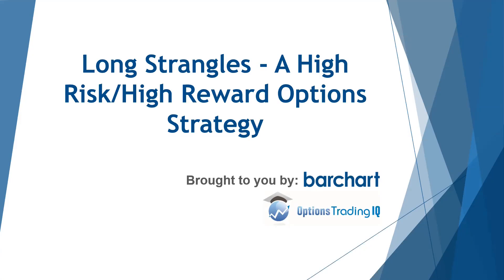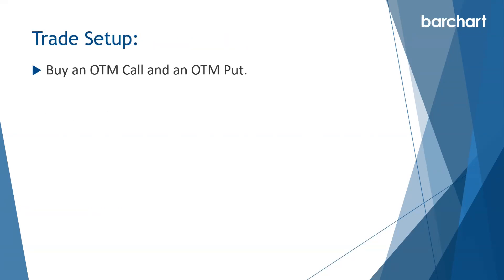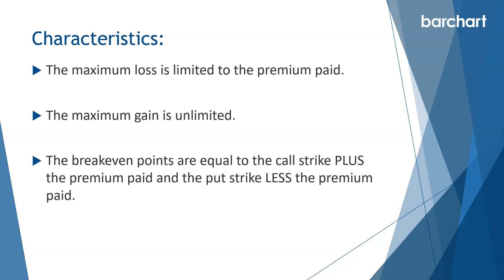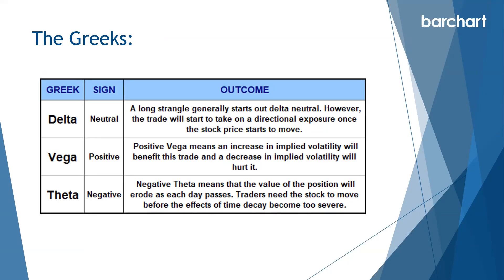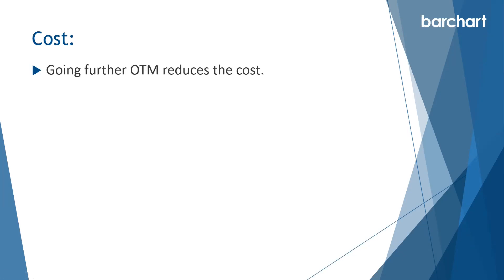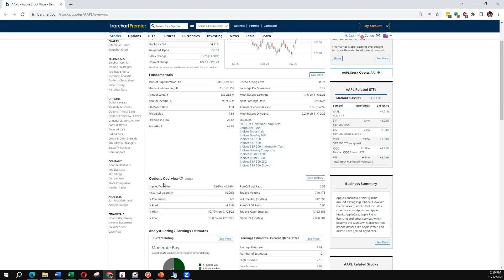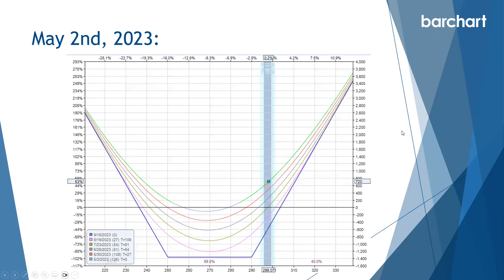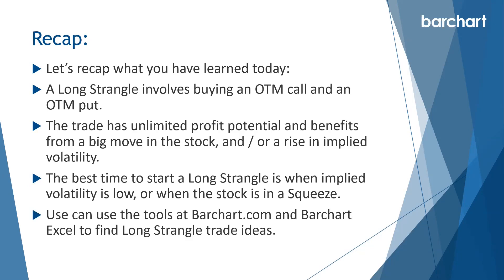Long Strangles - A High Risk/High Reward Options Strategy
A long strangle is a financial strategy that, much like a suspenseful plot twist, anticipates significant price movement in an underlying asset but remains open to various outcomes. Picture this: you're a trader armed with two weapons of choice: a call option with a strike price above the current market price and a put option with a strike price below it. You're essentially casting a wide net, allowing the market to dance between the extremes. The beauty of this financial ballet lies in its flexibility. If the price takes a dramatic leap in either direction, the corresponding option becomes your star performer, delivering profits. It's a bit like orchestrating a symphony where the crescendo is not predetermined but a harmonious result of market dynamics.

Now, let's delve into the psychology of this financial rollercoaster. The long strangle is like playing both sides of the field, akin to embracing uncertainty with open arms. It's a financial trapeze act where you're betting on volatility itself, not the direction it swings. It's a reminder that opportunities often arise when least expected in the ever-shifting landscape of financial markets. As you watch the market unfold, the long strangle becomes a thrilling narrative of anticipation and adaptability, turning the uncertainty of price movement into a canvas for potential profits. In the world of trading, sometimes it's not about predicting the plot; it's about being ready for whatever twists and turns may come your way.

Join our special host, Gavin McMaster, the founder of Options Trading IQ, as he explains the basics of long strangles, the risks and rewards involved, and how to profit from them.

If you want to learn more about Options Trading IQ, visit their You can also follow Gavin McMaster on Twitter @OptiontradinIQ.